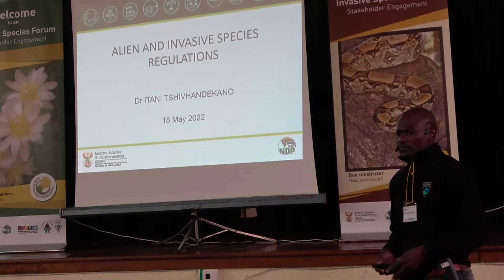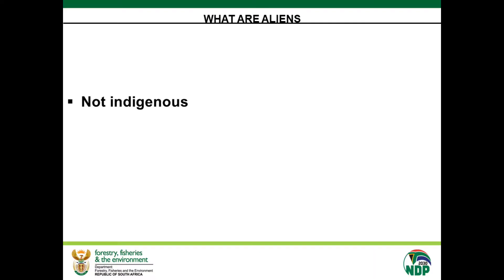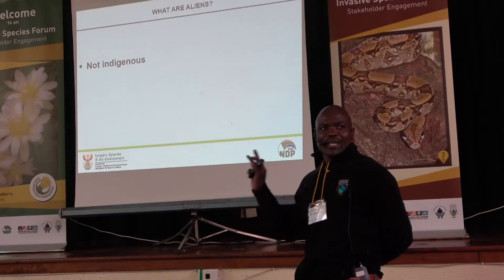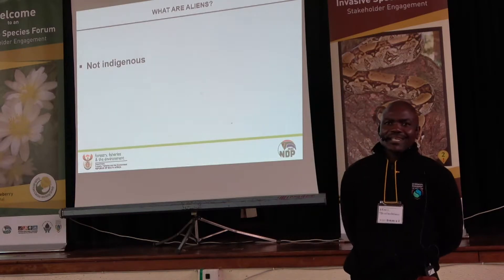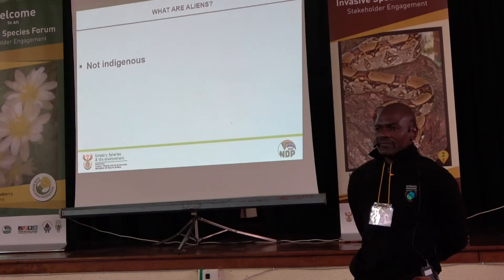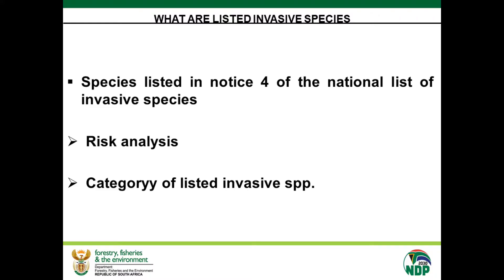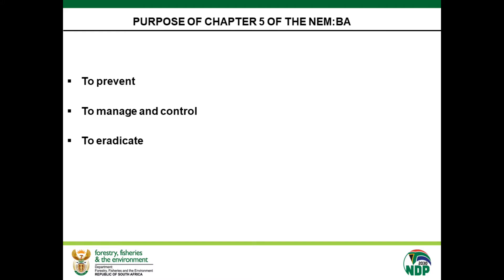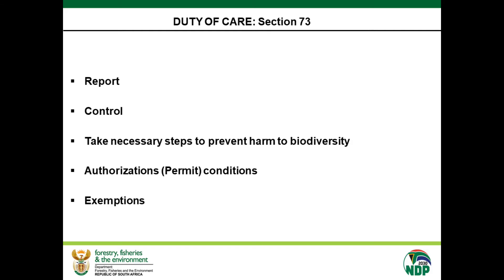3 AIS Compliance – Dr Itani Tshivhandekano